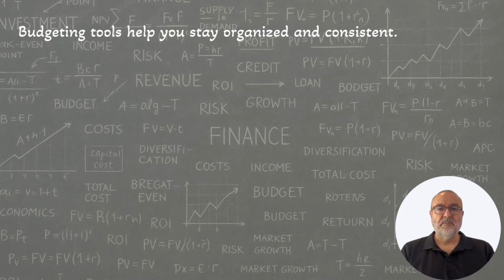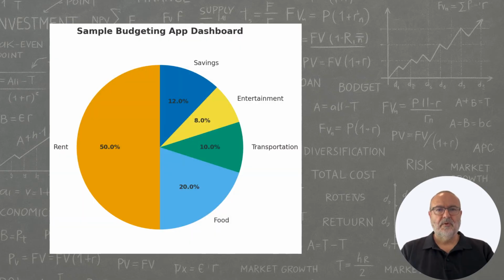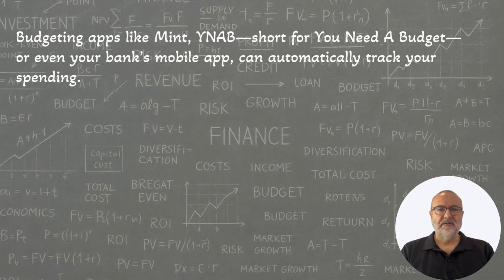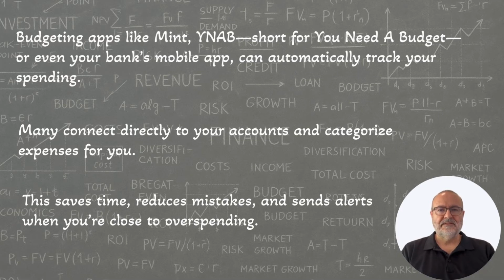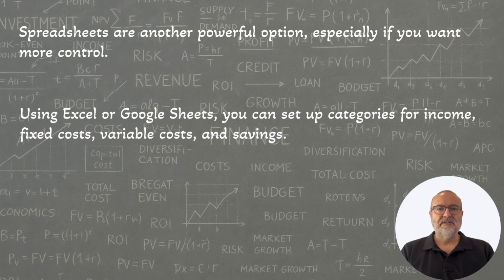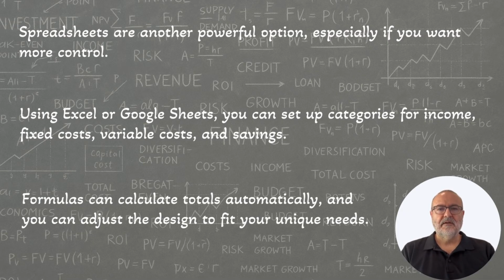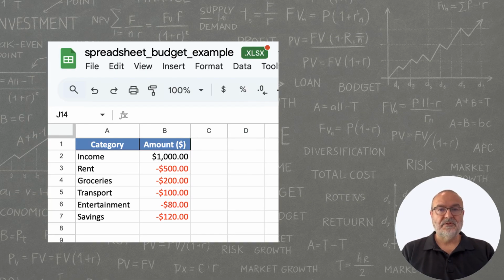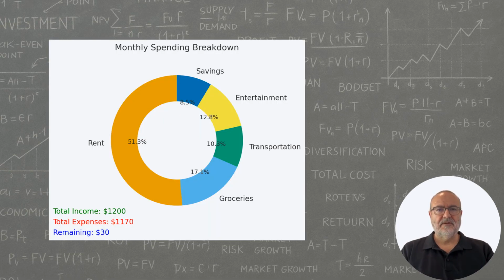Financial literacy: Using apps or spreadsheets for budgeting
📱 Using Apps or Spreadsheets for Budgeting | Simple Tools to Manage Your Money

This lecture explores how budgeting apps and spreadsheets help students track income, control spending, and stay financially organized. Students learn the key differences between apps—which offer automation, reminders, and ease of use—and spreadsheets, which provide flexibility and customization.

The lecture reviews popular budgeting apps and free spreadsheet resources, and helps students choose the right tool based on personal preferences and financial habits. The main takeaway is that consistent tracking, not the tool itself, is what leads to better budgeting and financial discipline.